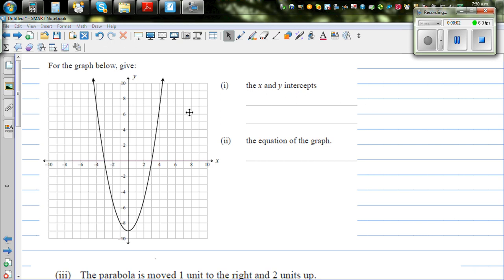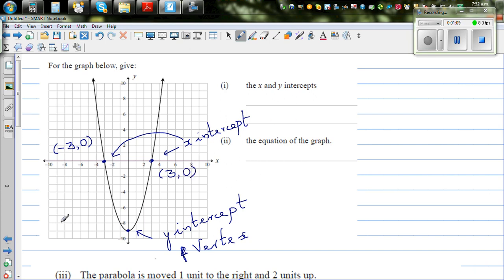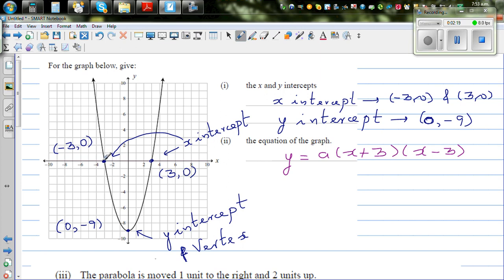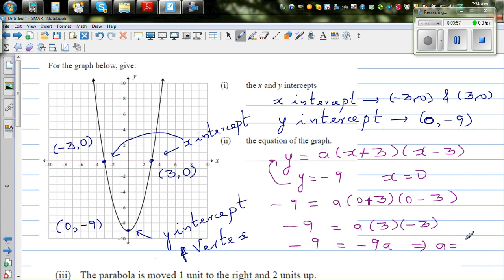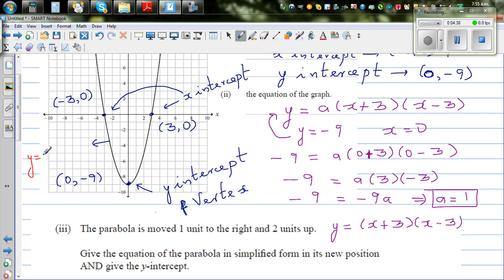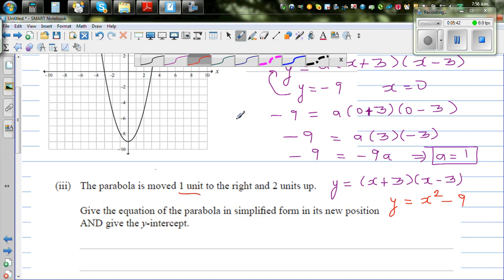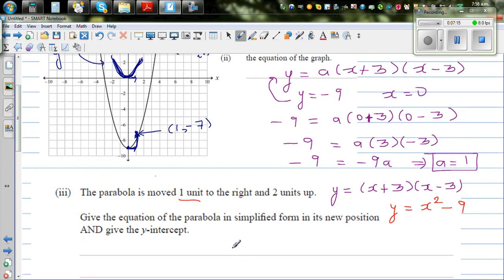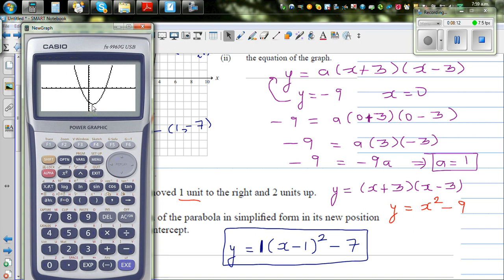Writing equation of a parabola and its transformation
In this video I have explained how you can write the equation of a parabola looking at the x intercept, y intercept and vertex or turning point